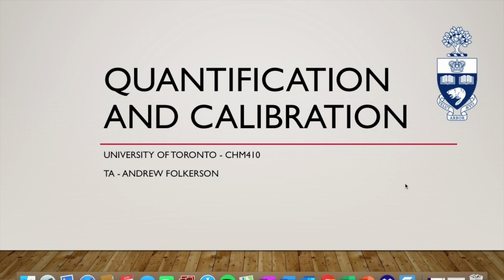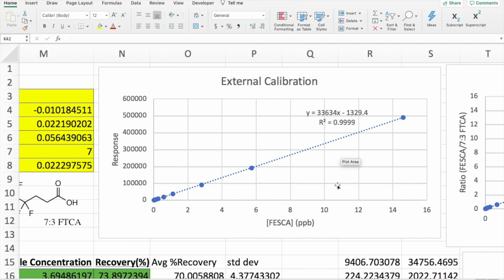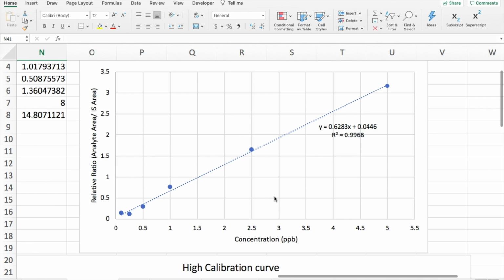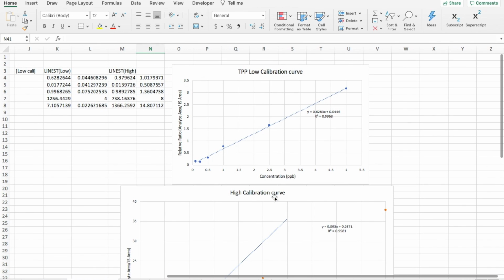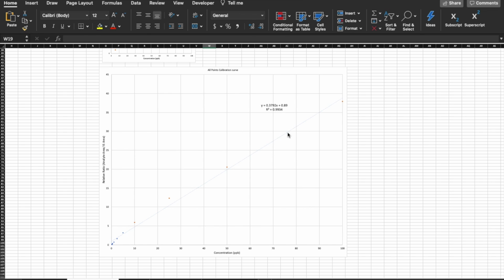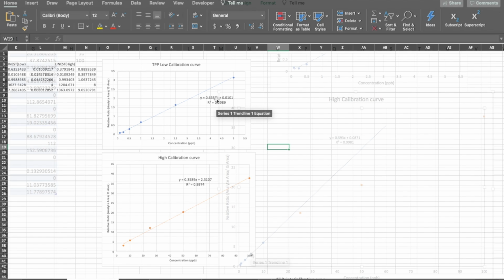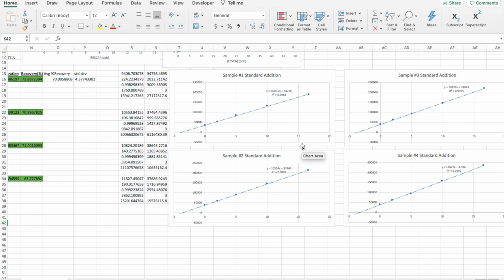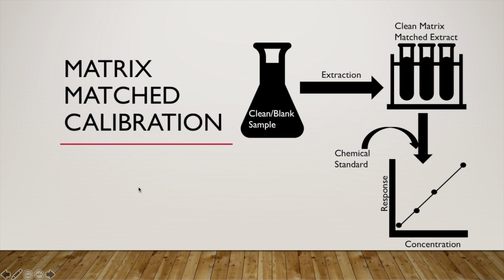CHM410 Quantification and Calibration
This video is about CHM410 Quantification and Calibration